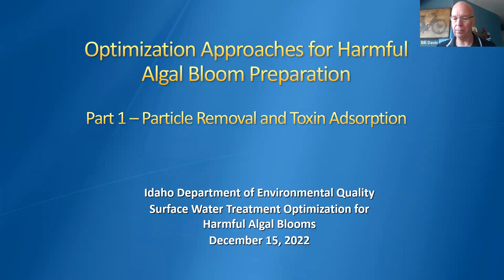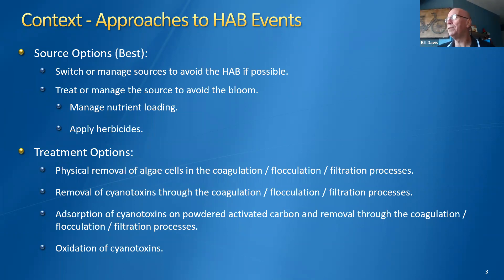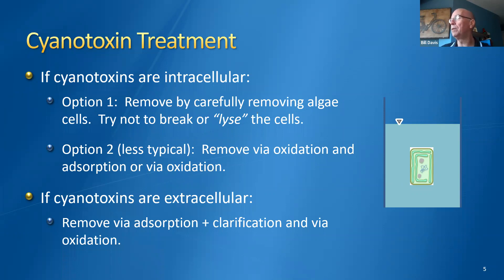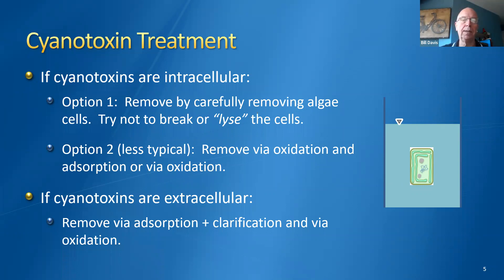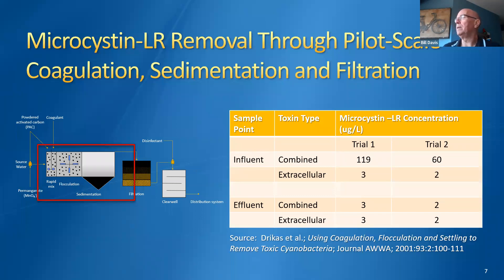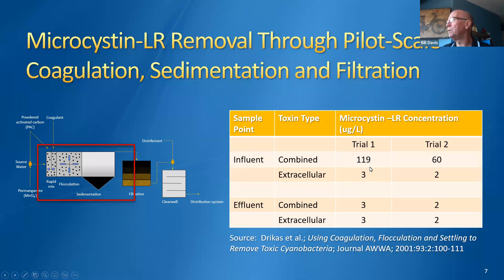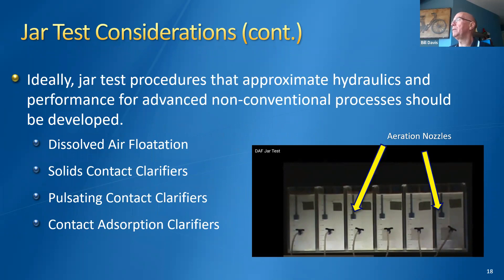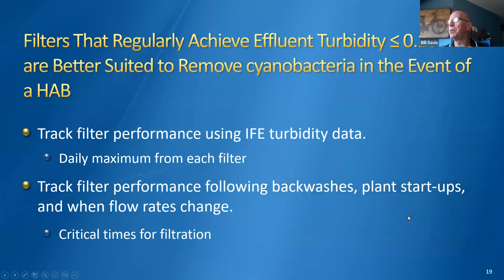Optimization Approaches for Harmful Algal Bloom Preparation, Part 1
Optimization Approaches for Harmful Algal Bloom Preparation, Part 1: Particle Removal and Toxin Adsorption

Surface Water Treatment Optimization for Harmful Algal Blooms, Presentation 3. December 15, 2022.